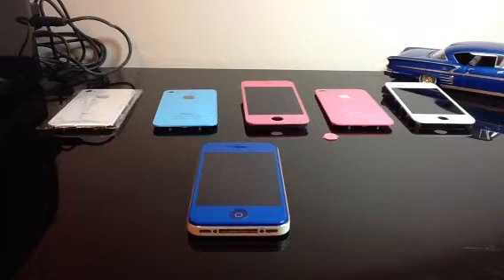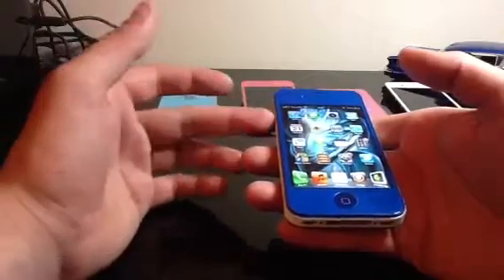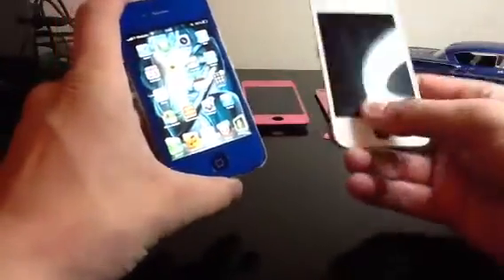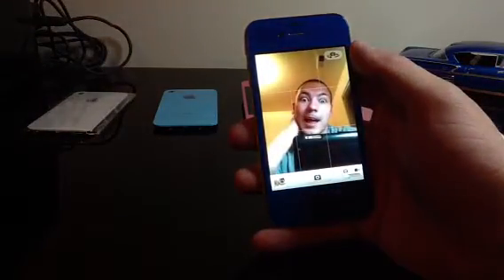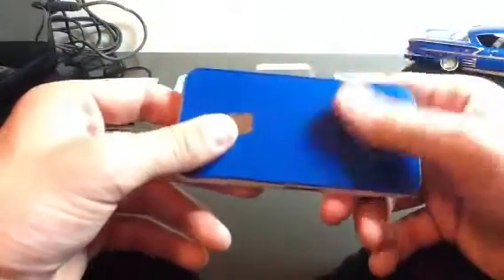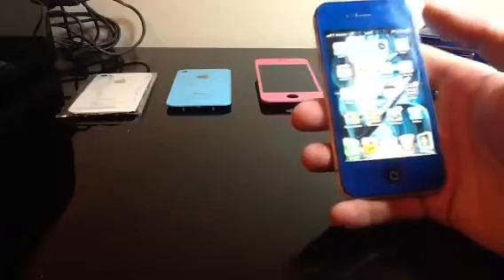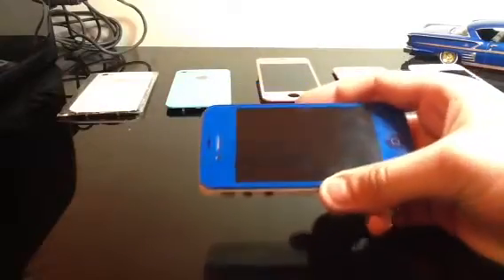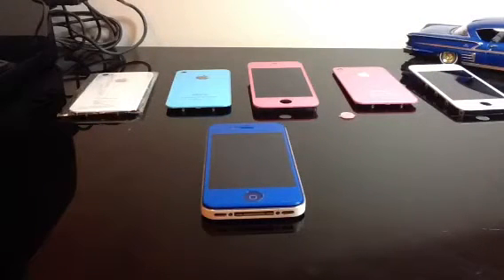Iphone4/4S conversion (full review)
Just going over some of the pros and cons of color converting your iPhone 4 or 4S with custom colored glass.

Pros: looks awesome, eye catching, unique and even adds quality to your phone opposed to stock black or white parts.

Cons: degraded LCD quality, less or non responsive proximity sensor, degraded camera lens quality, degraded flash defuser, less responsive to touch and voided warranty

I have been using my 4S color converted for roughly 3 weeks now and can confirm that I've had absolutely no issues with my phone and have noticed improved LCD quality as opposed to my stock OEM white parts, but that's not always the case for others.

The only downside I've had since converting my 4S was LCD light leaking from behind the colored glass, but nothing other than that.

Most conversion kits can be found on eBay between $50-$60 my 4S kit cost me $53 but it usually cost about $60 normally. I don't at all recommend advertised sites such as as they usually charge almost twice the cost of eBay prices or more and quality is usually alot less. Your best deal can be found from Chinese or hong kong sellers, but shipping usually takes roughly two weeks and you only save maybe $10-$15

PM me or comment for links to conversion kits if you need help finding a decent price...